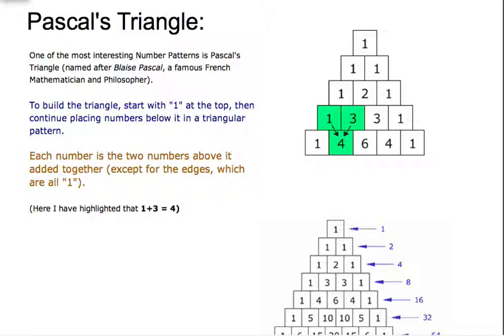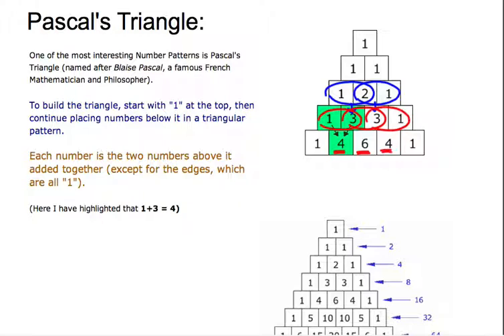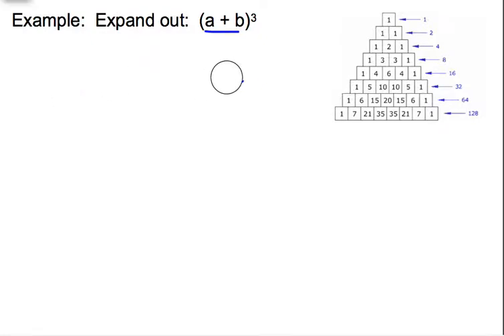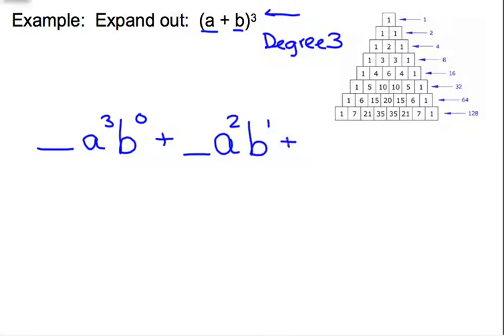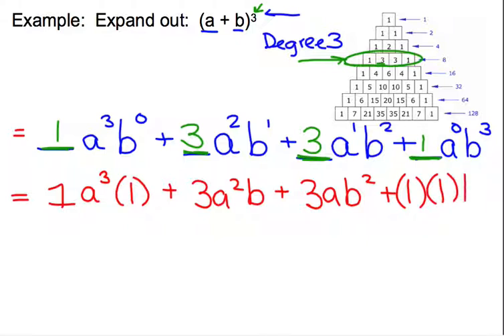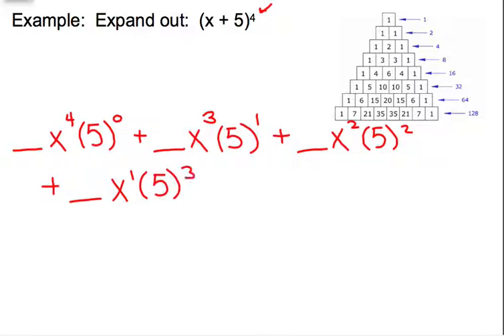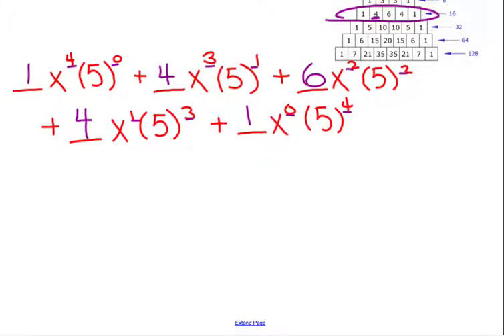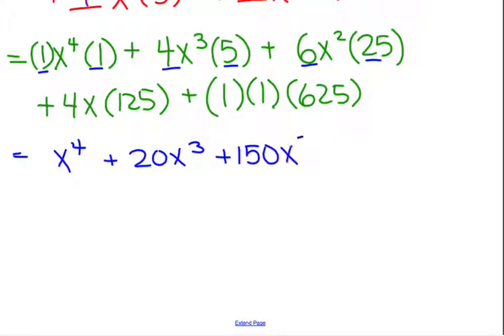Part 1 Using Pascals Triangle in Binomial Expansion